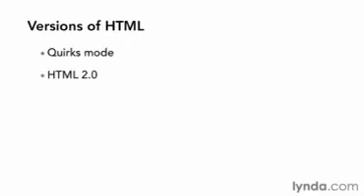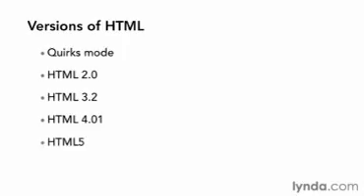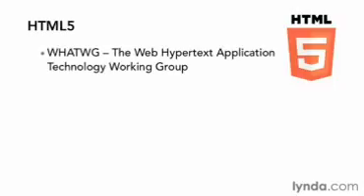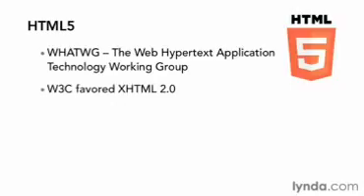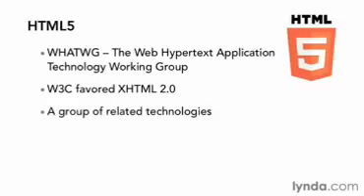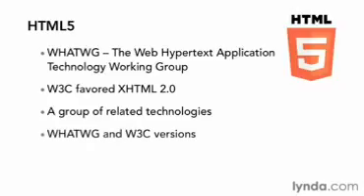9932601_01_SC11_what